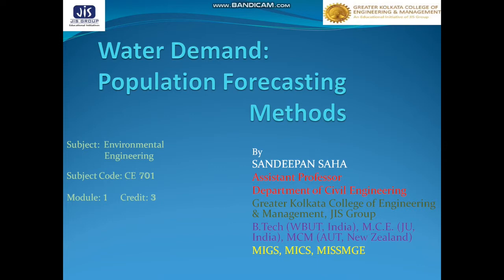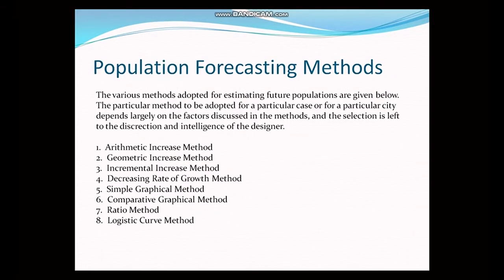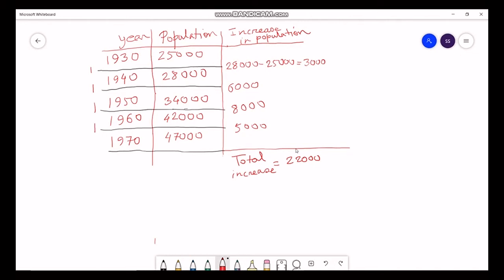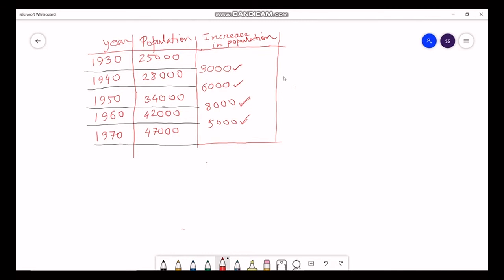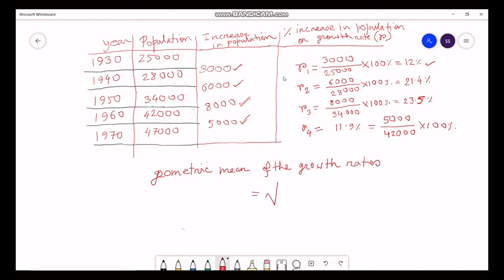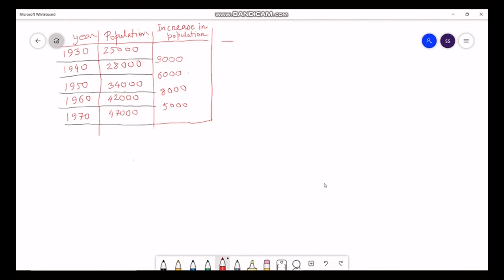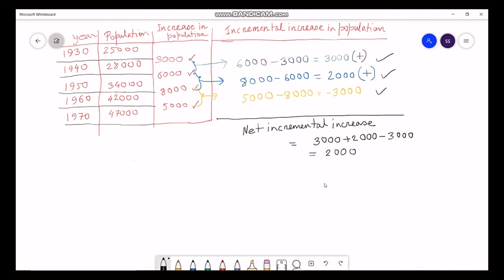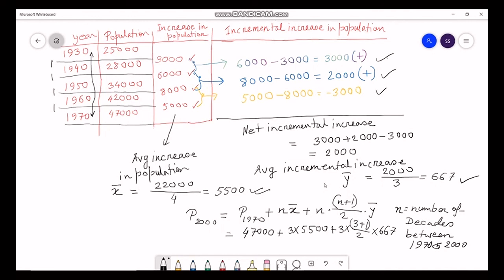Population forecasting Method For Water Supply Sceme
Speaker: Sandeepan Saha
Lecture Video on:
Module 2 - Water Demand
Subject - Environmental Engineering
Subject Code: CE 701
Topics Covered: Population forecasting methods with numericals